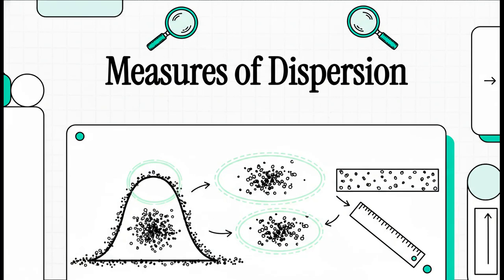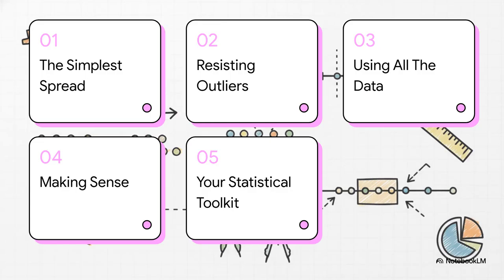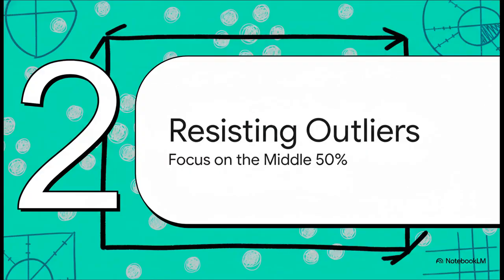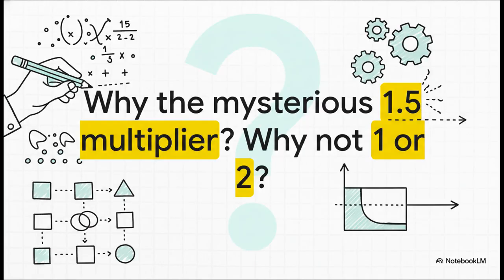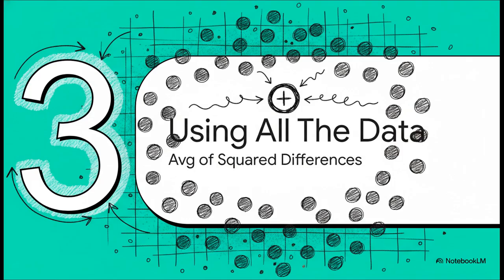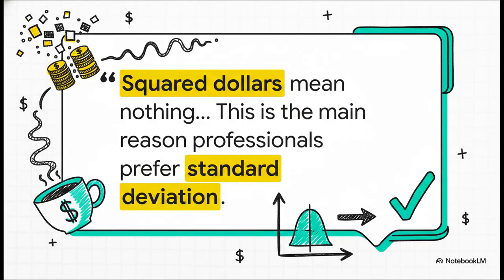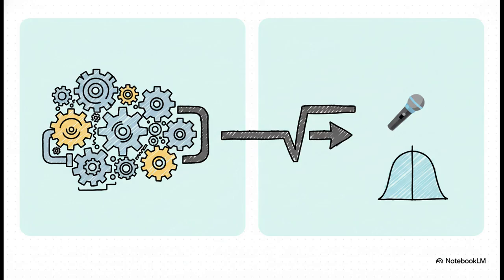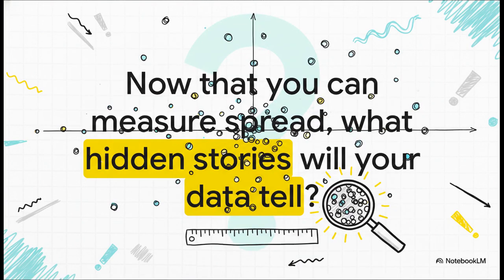Measures of Dispersion: Range, Interquartile Range (IQR), Variance, Standard Deviation